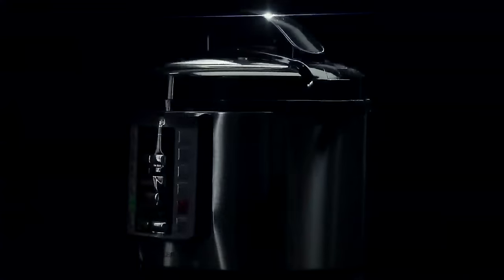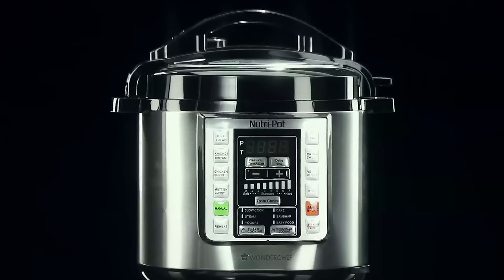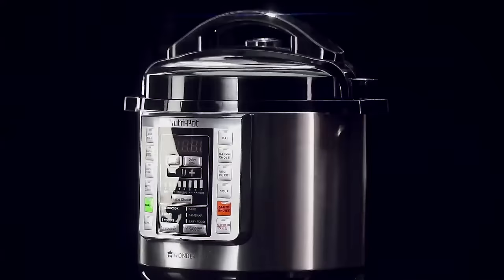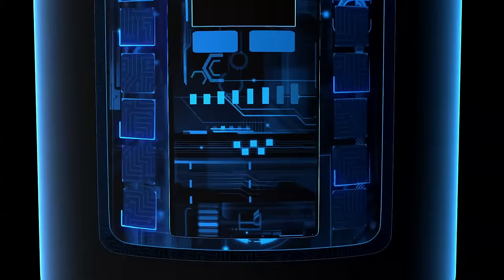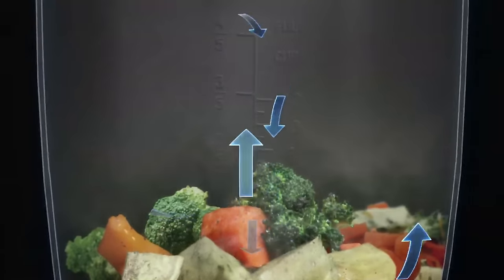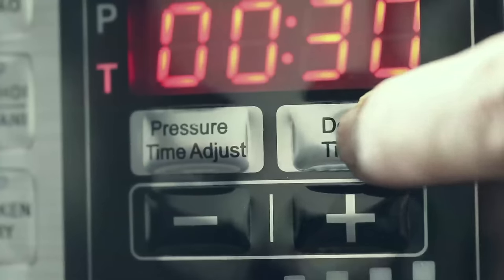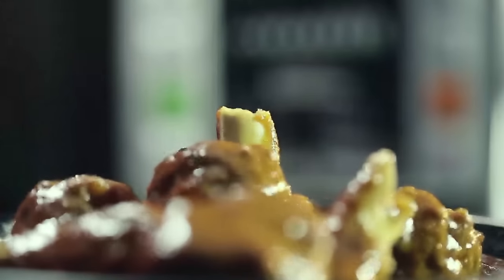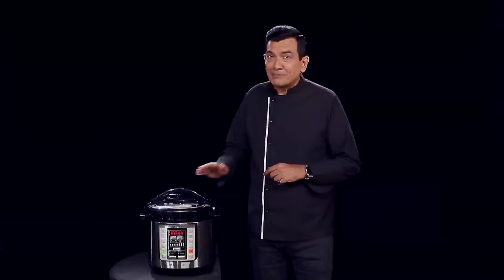Wonderchef Nutri-Pot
Nutri-pot enables you to cook healthy and tasty food every day.

PRE-BOOK YOUR NUTRI-POT WITH JUST INR 1000/- & get your recipe book autographed by Chef Sanjeev Kapoor. Plus get your own Freedom@Cooking T-Shirt.